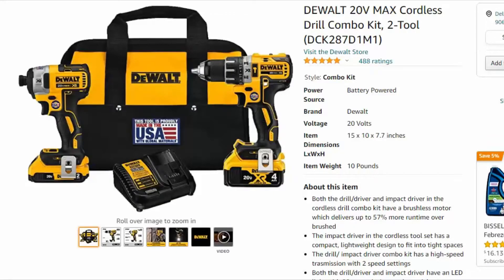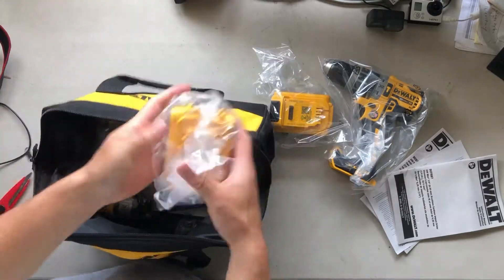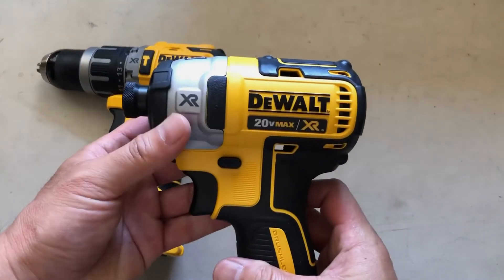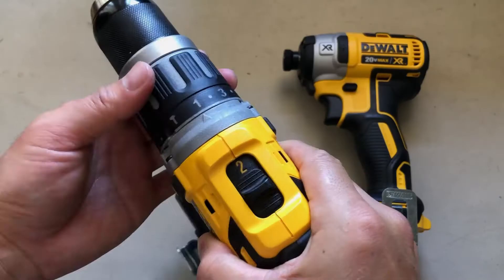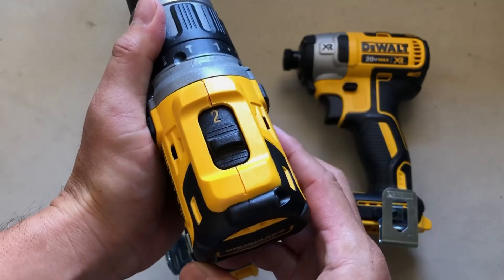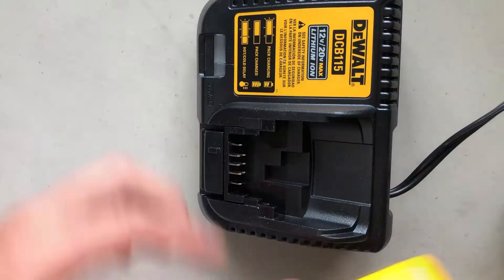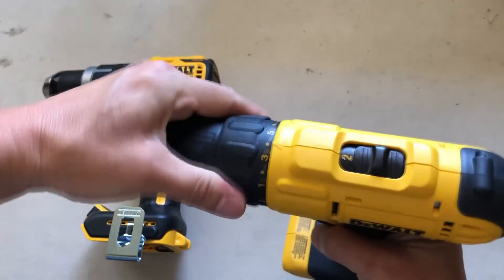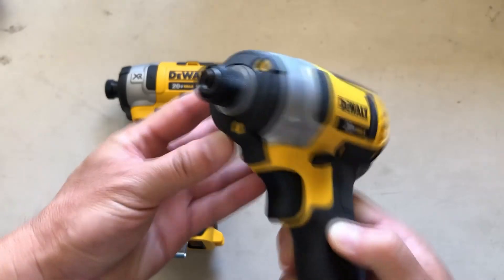DEWALT 20V MAX Cordless Drill Combo Kit Review (DCK287D1M1)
DEWALT 20V MAX Cordless Drill Combo Kit (DCK287D1M1) @ Amazon
DEWALT 20V MAX Cordless Drill Combo Kit (DCK240C2) @ Amazon

In this video, I will be reviewing DEWALT 20V MAX Cordless Drill Combo Kit, model number DCK287D1M1.  It comes with drill/driver and impact driver plus the charger.

Also I'll be comparing with DEWALT 20V Max Cordless Drill Combo Kit, model DCK240C2.  It is cheaper version of drill combo kit.